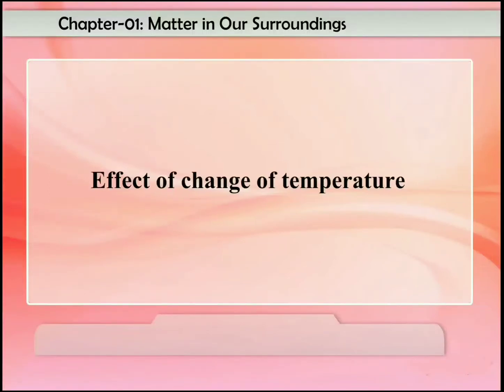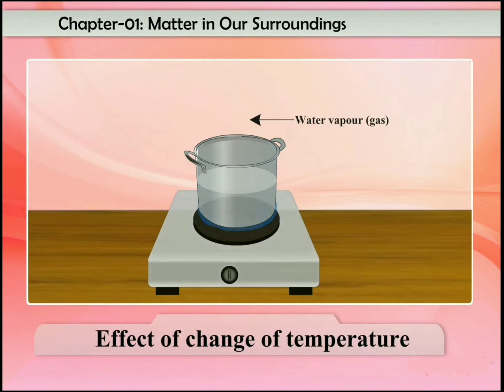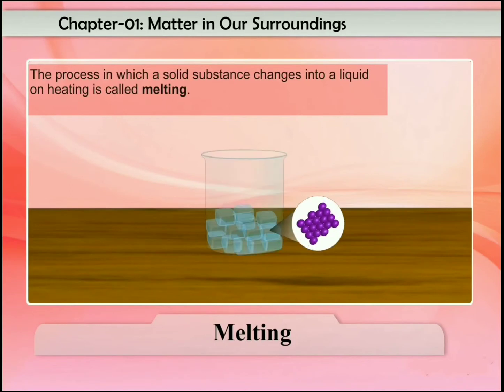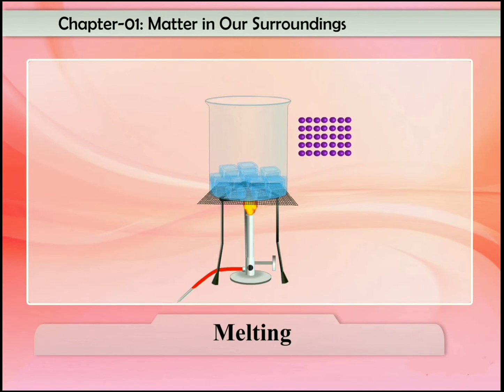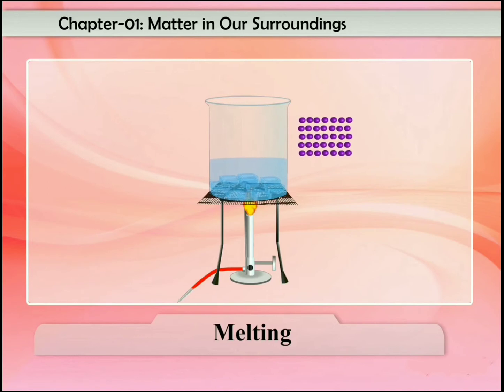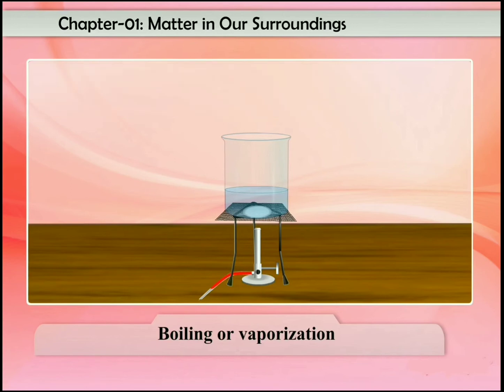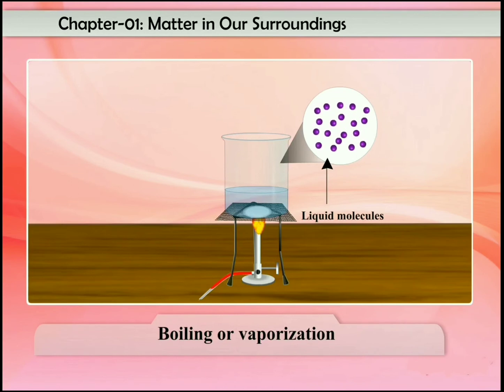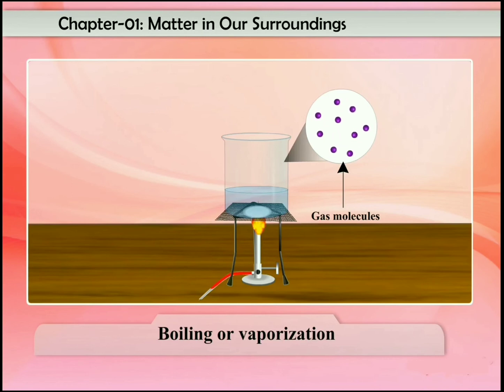Effect Of Change Of Temperature : Matter in our surroundings . CBSE Class 9 .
Dear Students ,

Before starting video I want to tell you that what's MATTER

MATTER : Anything which occupies space and has mass is known as matter .

 Matters are classified on their Physical and Chemical properties .

On the basis of physical properties , matter is classified as :

*Solids
*Liquids
*Gases

On the basis of chemical properties , matter is classified as :

*Elements
*Compounds
*Mixtures

In this video we will discuss that what effects matter gets by changing temperature .

Varsity classes present smart videos for of CBSE for class 9 for free .

Good luck to all. 👍 Also